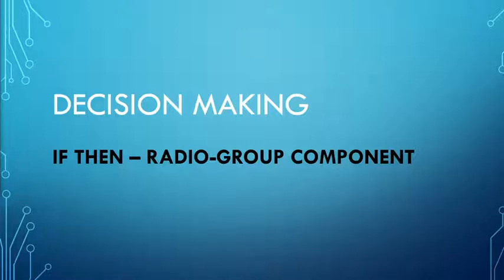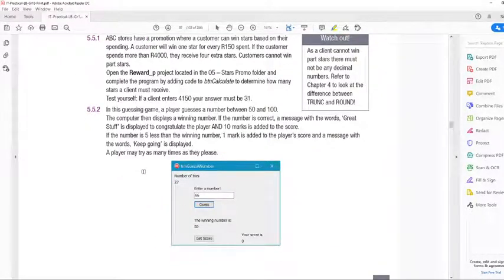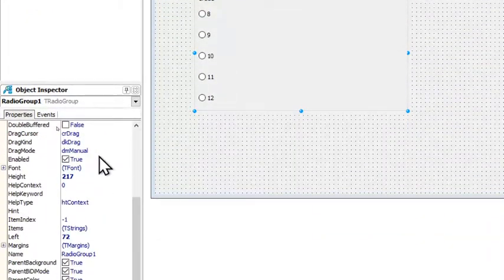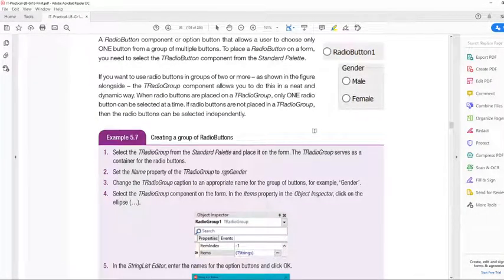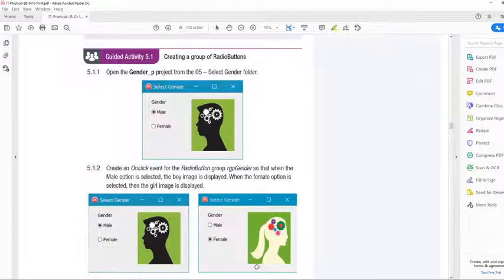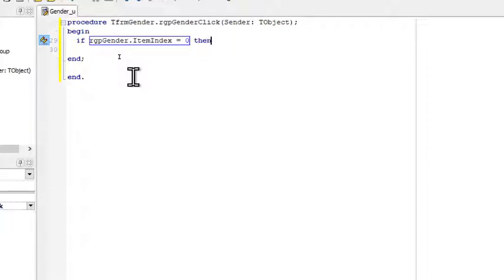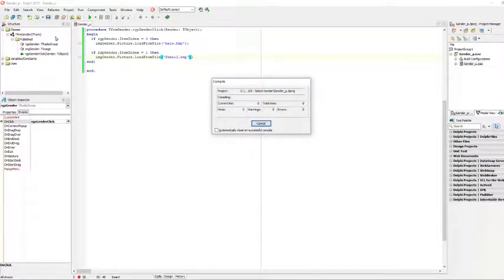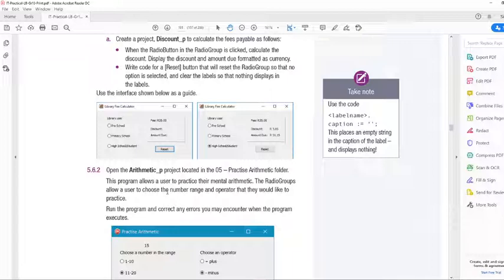IF-TEHN / Radio-Groups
Video Lesson grade 10 IT - 18 May 2020